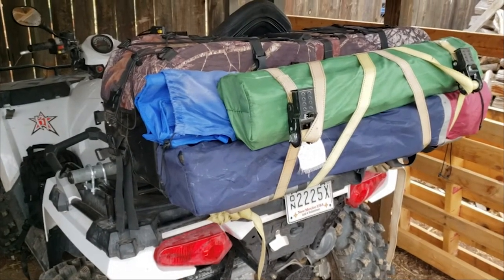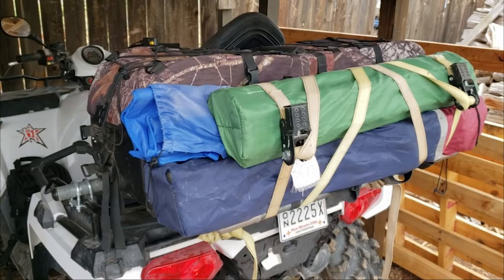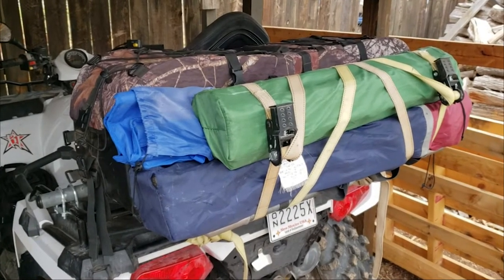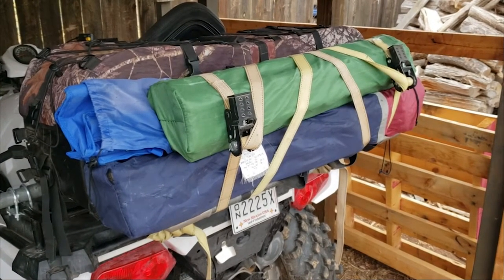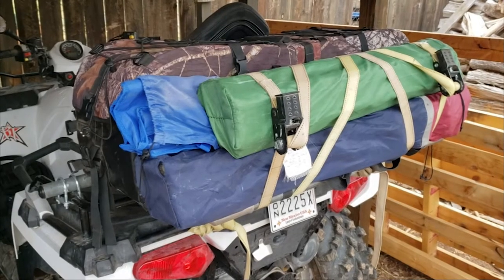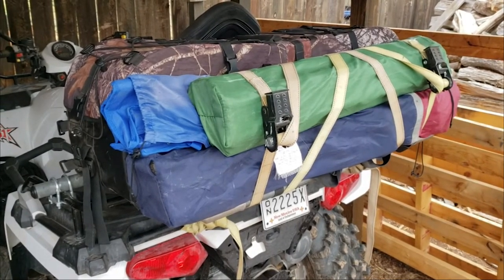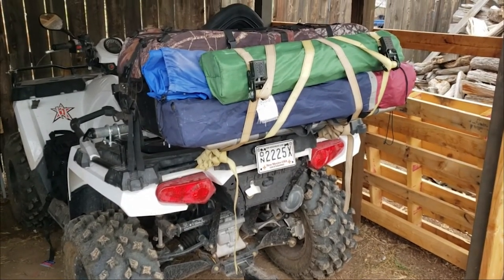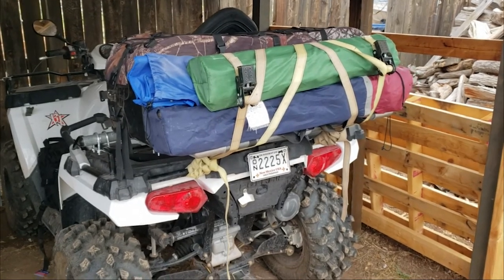2018 Polaris 570 Sportsman Touring - You TOO can build an ATV rack extension from scratch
Crazybear is showing us a way he build an ATV extension to carry all of his stuff. Crazybear used this on his Polaris Sportsman Touring to extend luggage volume. This was all made with materials found at your local hardware store and minimal tools. If you are looking to mount a bag, luggage, or extra space for your chairs and table, this video shows options that you can use to get the most out of your ATV. I hope you enjoy!